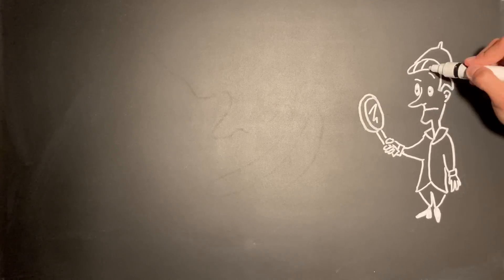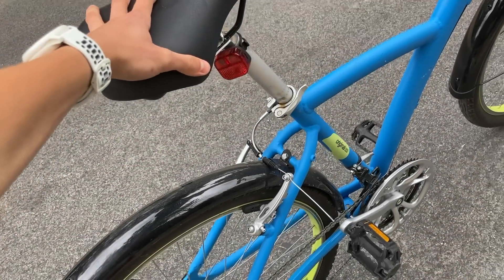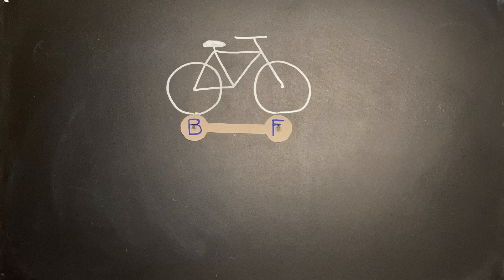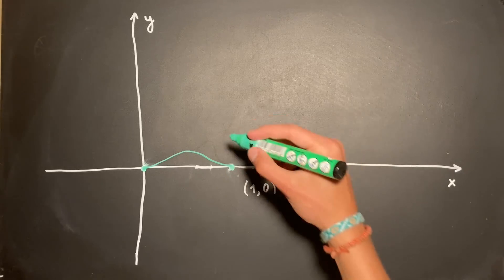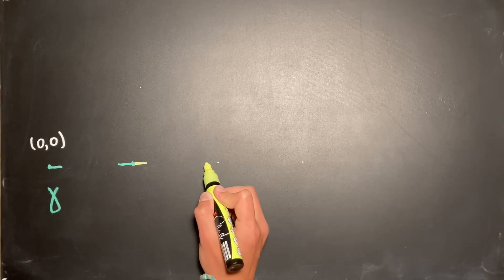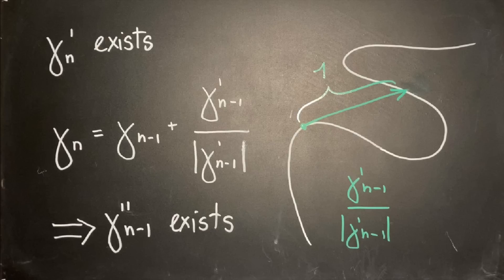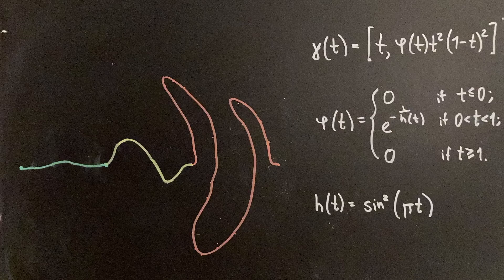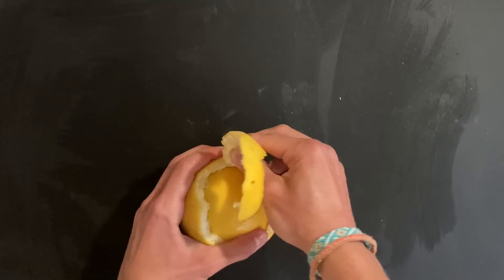A Curious Track, or What Bikes Are Hiding From Us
Sources:

Stan Wagon, Notes on the Unicycle Puzzle.
Mark Levi and Serge Tabachnikov, On bicycle tire tracks geometry, hatchet planimeter, Menzin’s conjecture, and oscillation of unicycle tracks

Please let me know about the mistakes I've probably made!